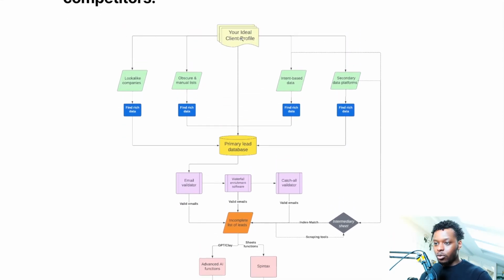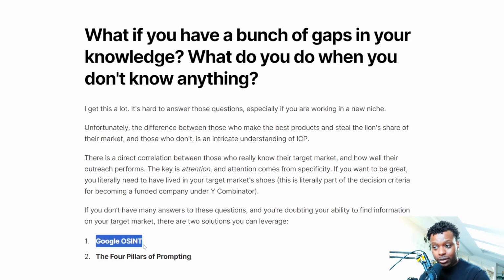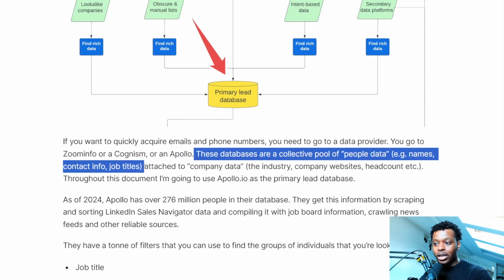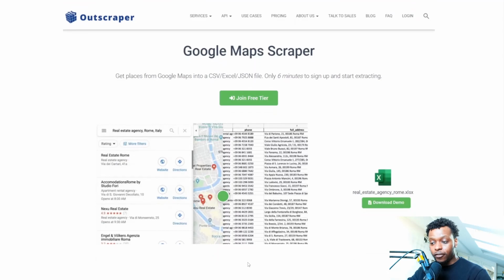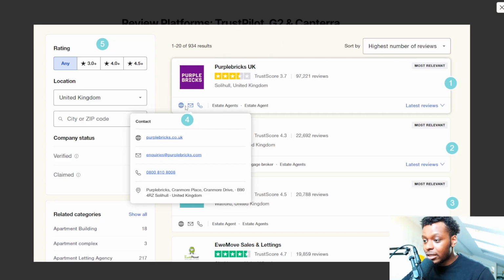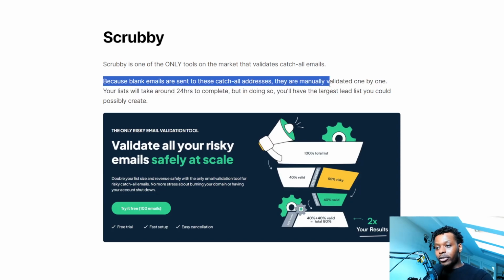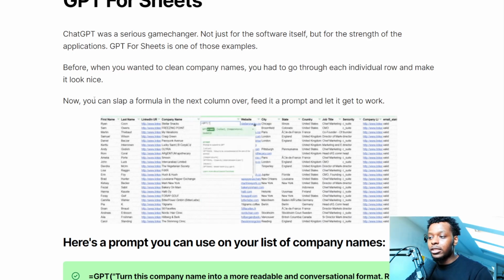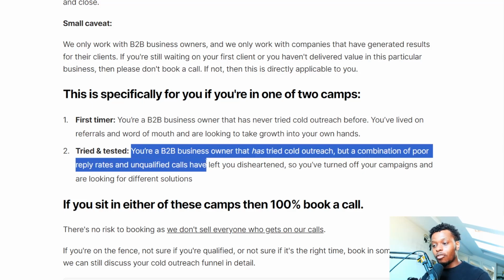1hr43mins of lead generation training (complete guide on scraping B2B data)